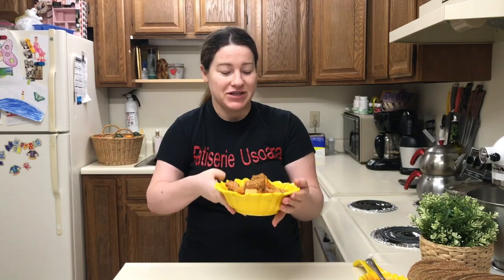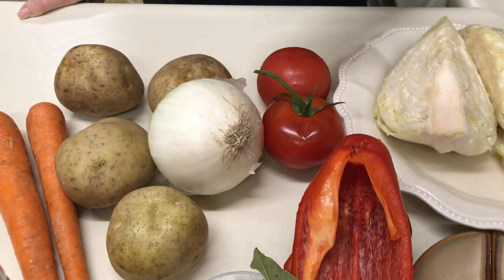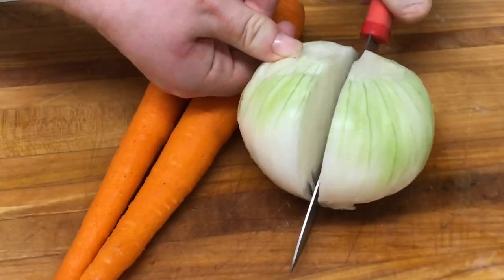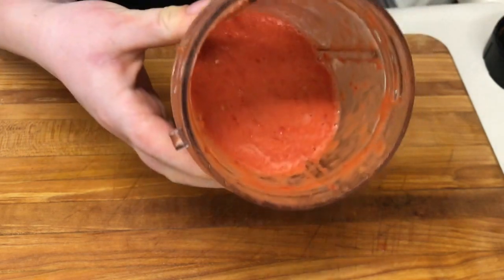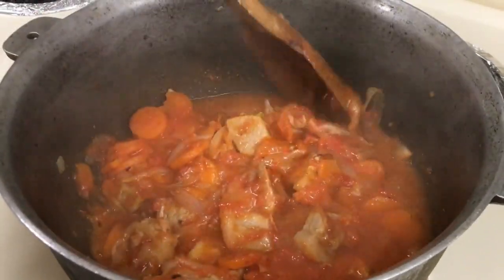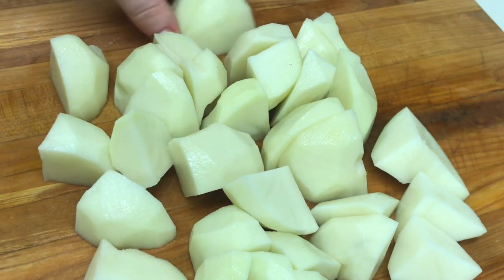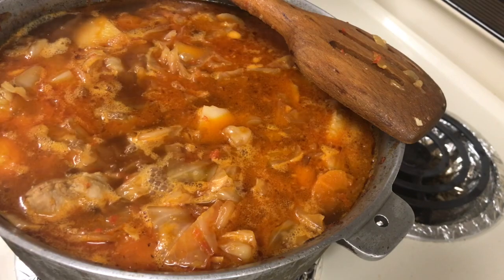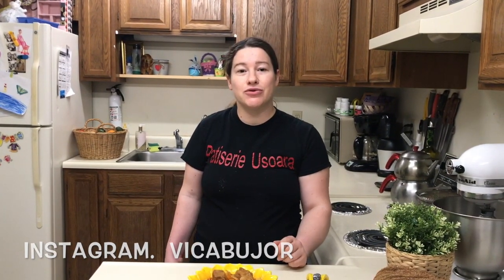Borș scăzut cu varză și carne de porc foarte delicios👍👍👍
Buna Ziua! borsul acesta imi aduce a,inte de casa de copilarie, este foarte delicios, si avem nevoe de foarte putine ingrediente.
Eu va doresc numai bine.